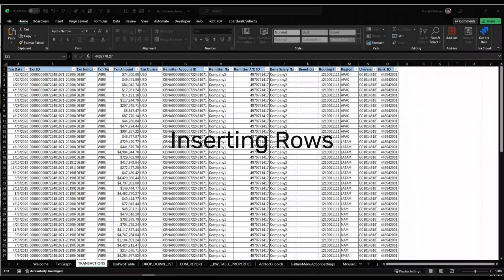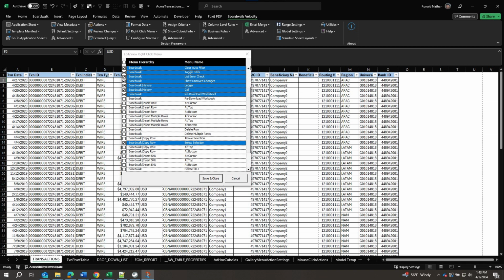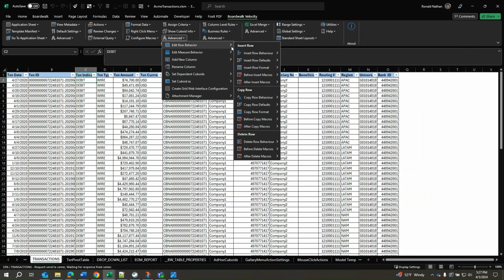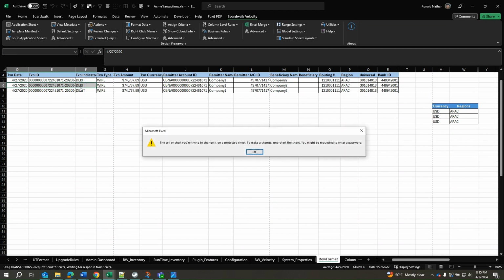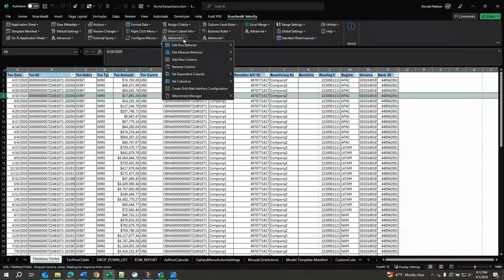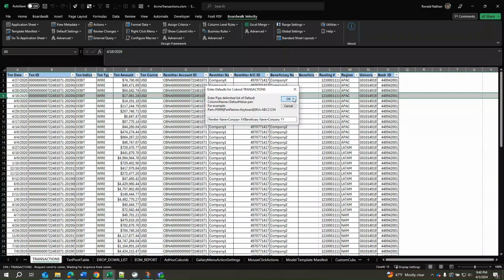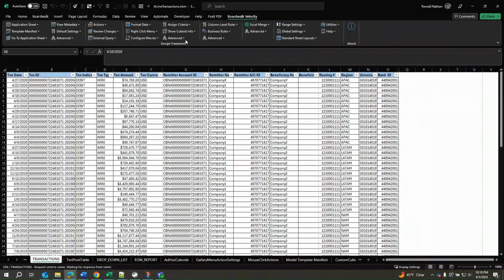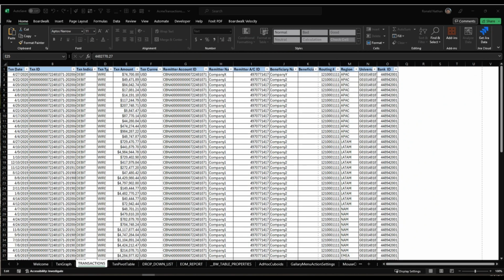09 Enable / Configure Insert Row Option